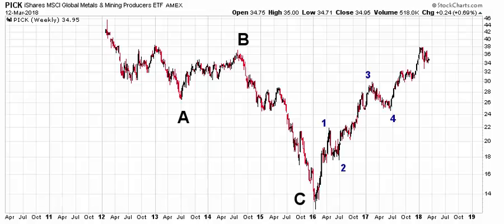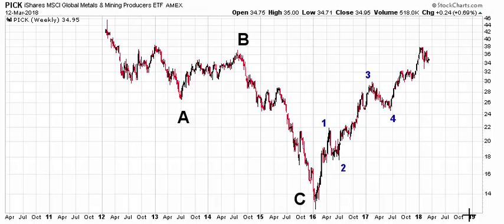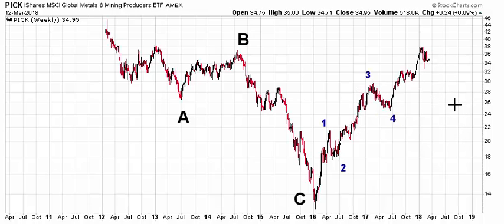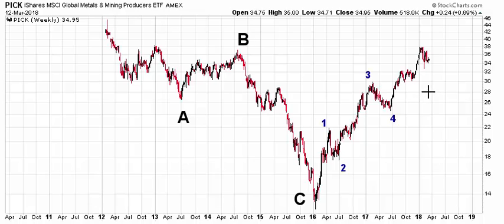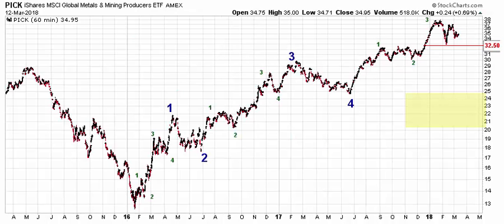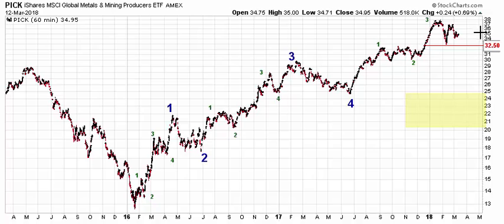Elliott Wave Analysis of PICK (Metals and Mining)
TrendLizard's Elliott Wave Analysis of PICK